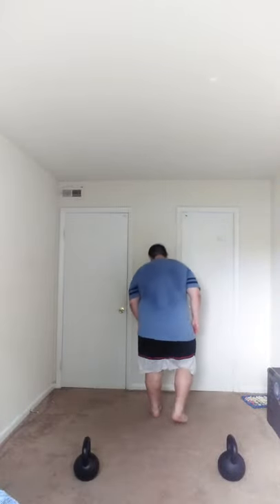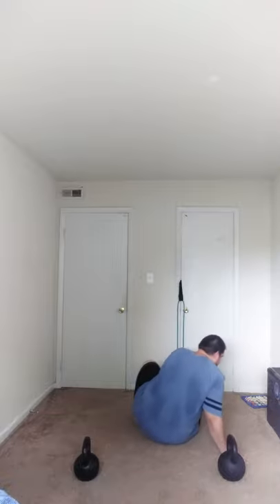5/30/3021 Kettlebell Chest Press